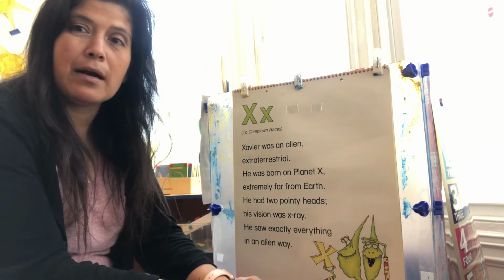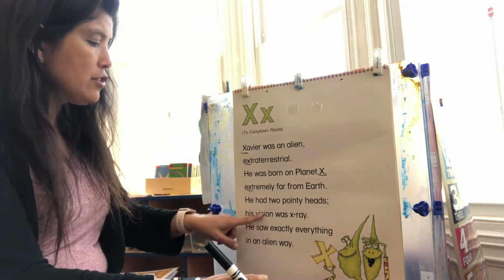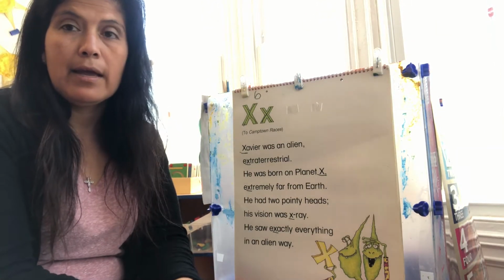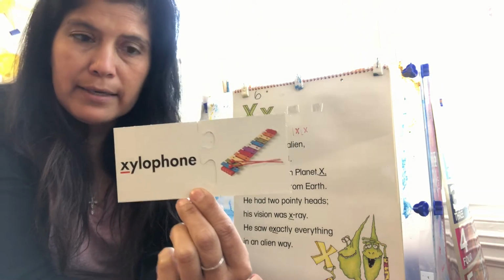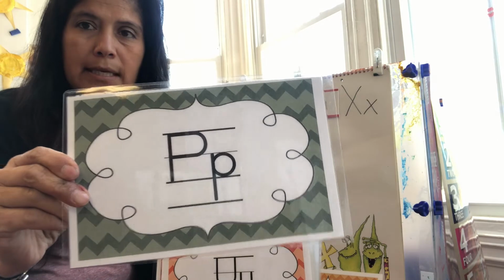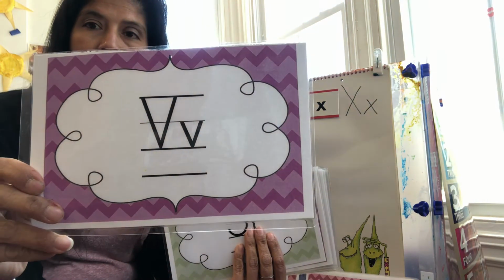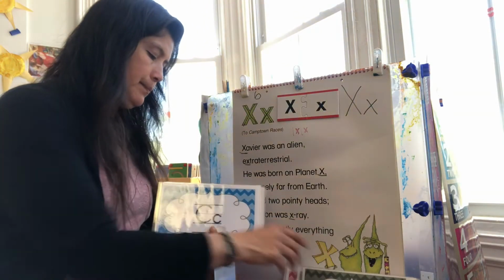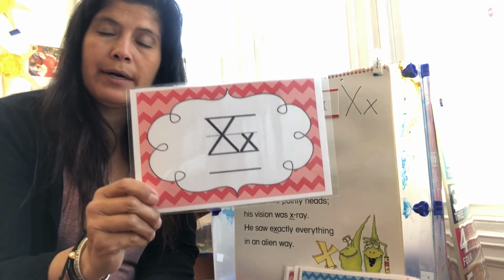Nursery 3’s | Literacy with Ms. Taury | May 14, 2020